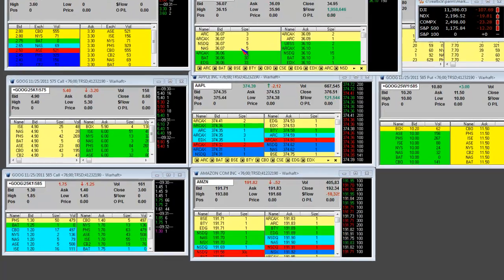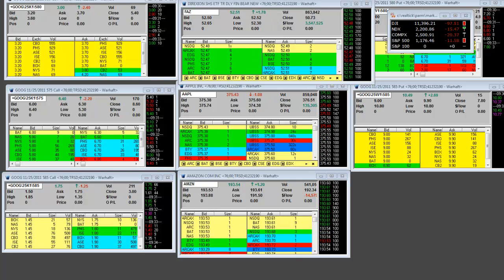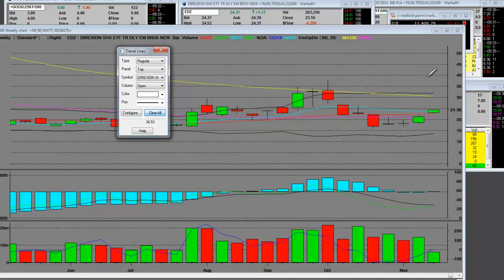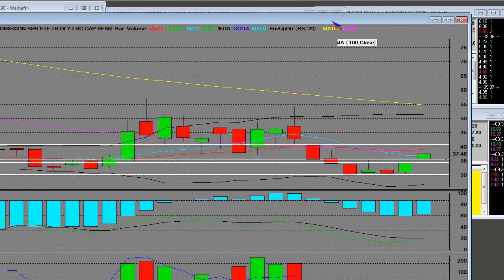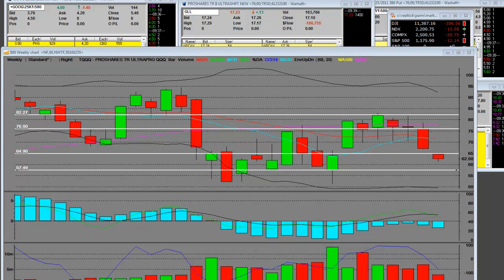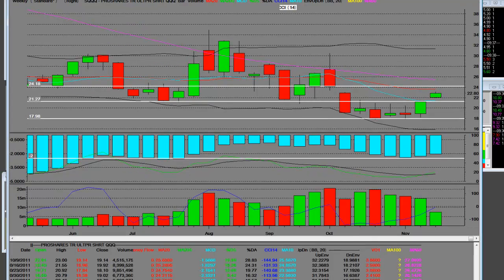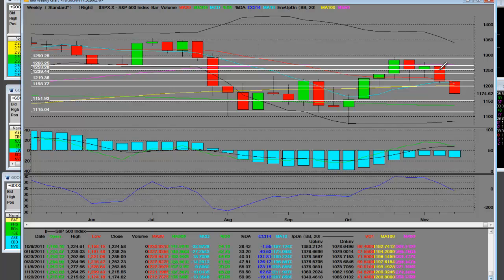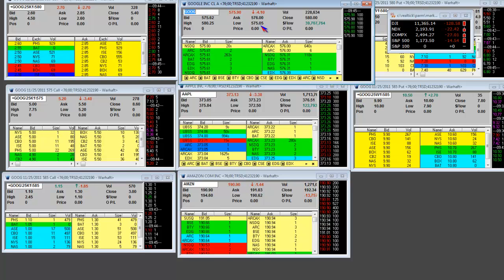Wall Street Bear vs Bull Thanksgiving 2011 Opening Bell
Wall Street Bear vs Bull Thanksgiving 2011 Opening Bell. Trading was to the downside on November 23, 2011 on light volume selling. The Dow Jones was down 173 points as of 48 minutes into trading.

Stocks remain weak and selling pressure is hitting the markets.